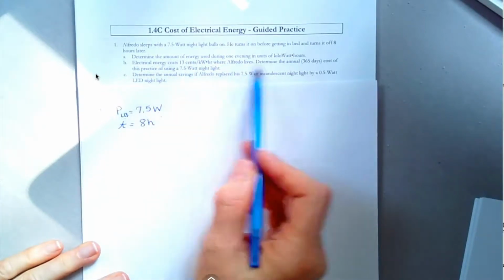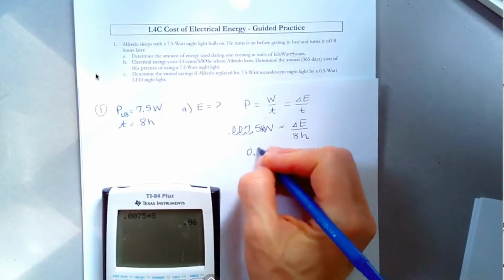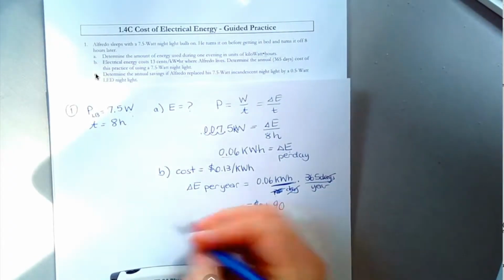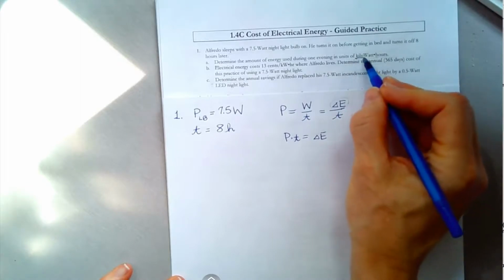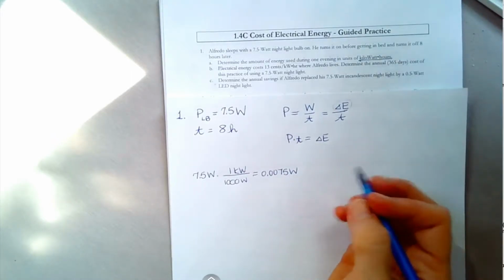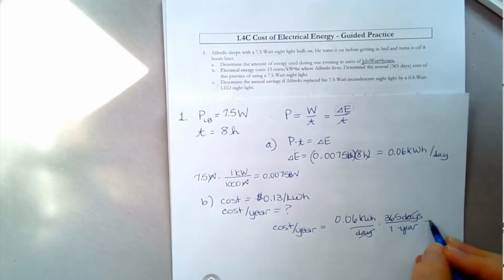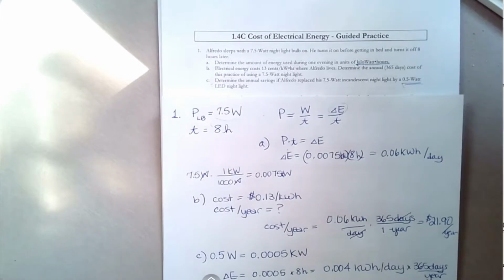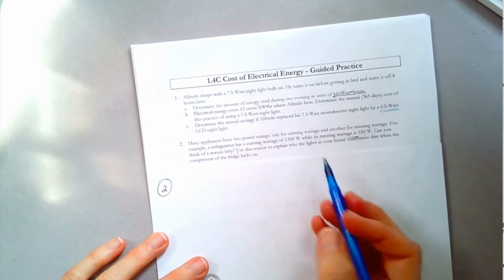1.4C-WS1 Cost of Energy (Guided Practice)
This shows how to calculate the cost of electrical energy and how to read a bill from your power company.